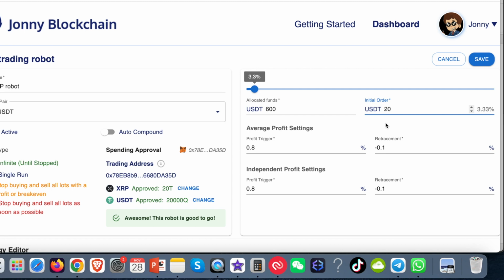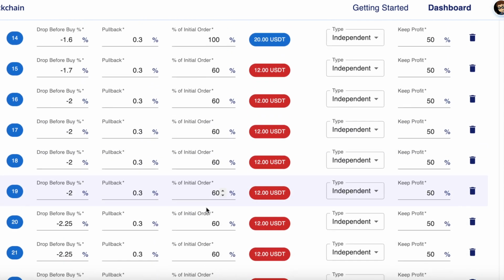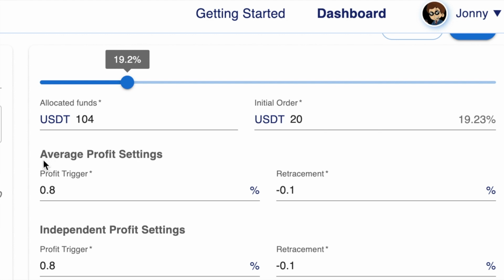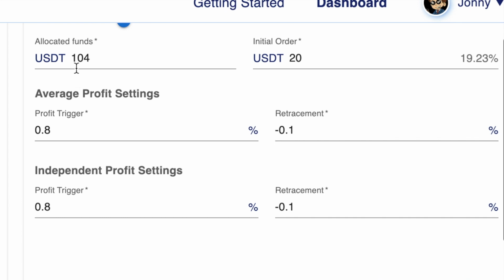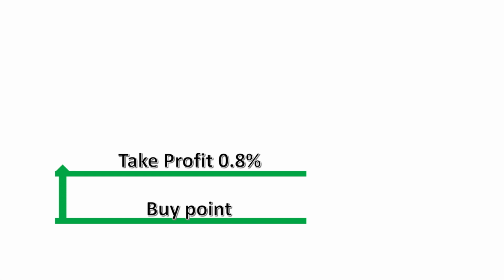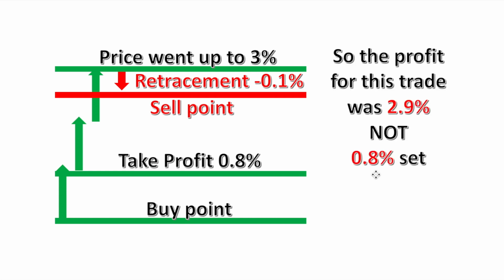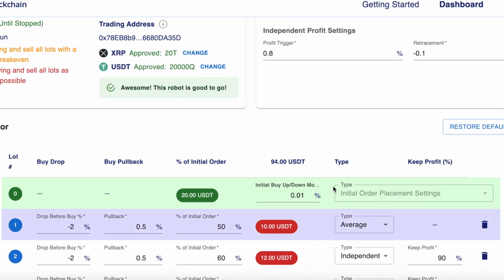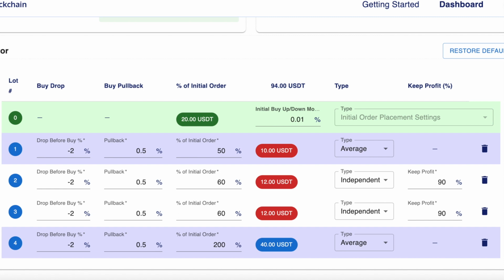Bot settings part 1#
You wil find more help videos in our user guide section

Bot settings part